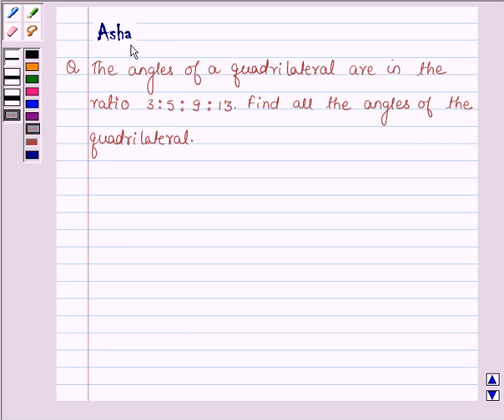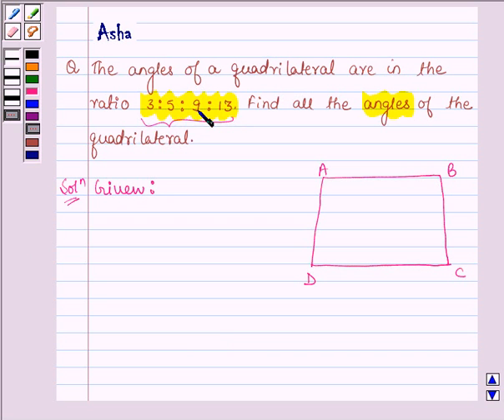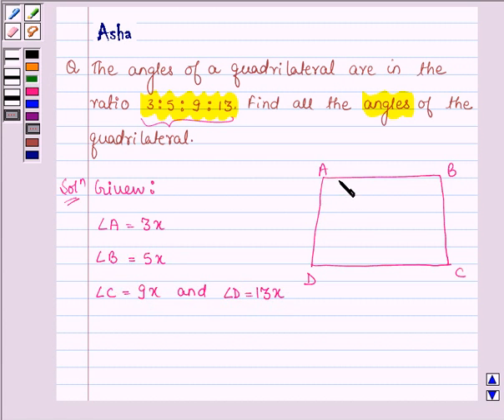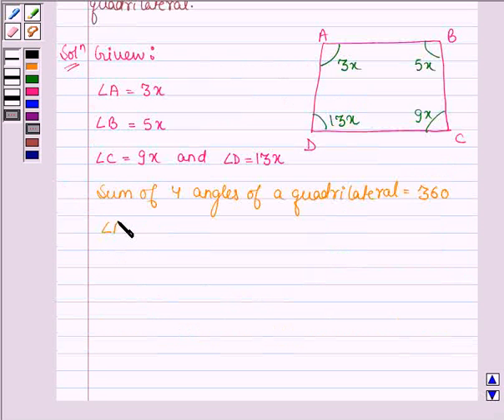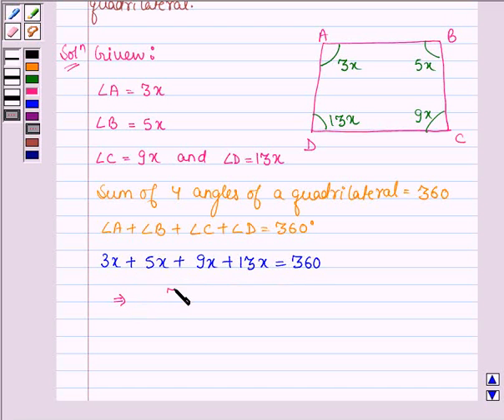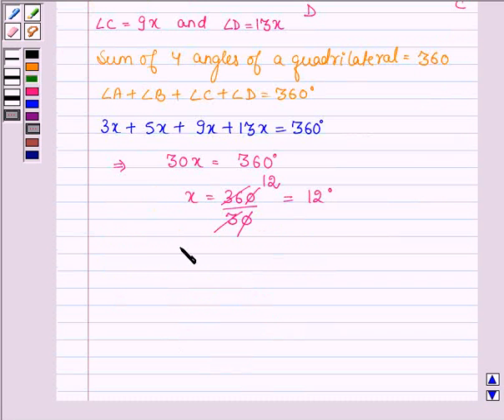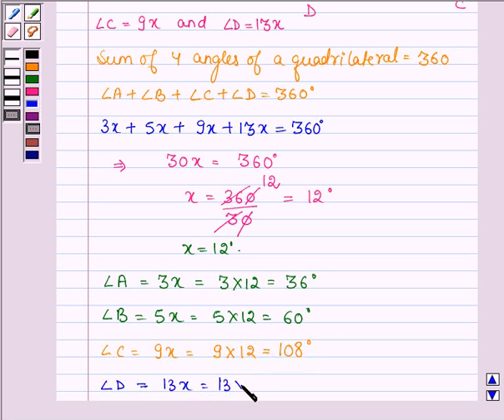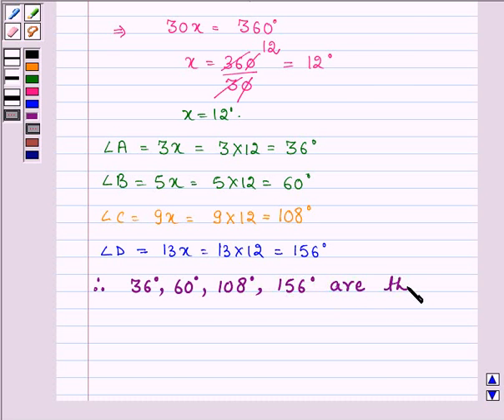Example:Find Missing Angle in Quadrilateral.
In this example, we show you the method of finding  missing angle using angle sum property of  quadrilateral.(Sum of all angles of a quadrilateral = 360⁰ )